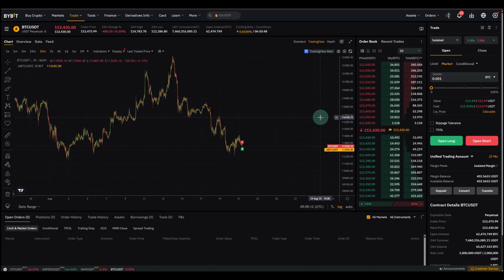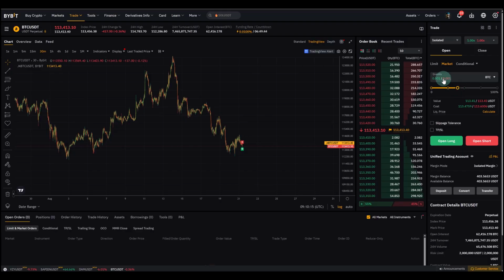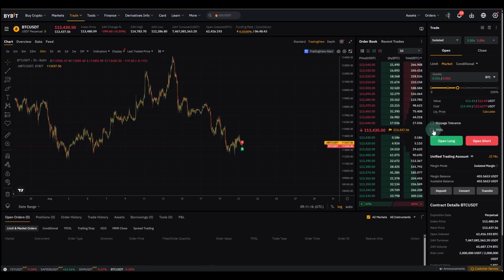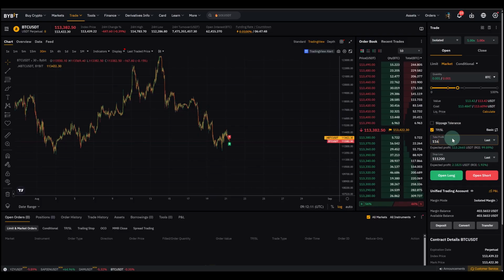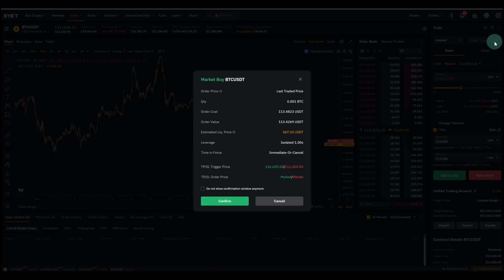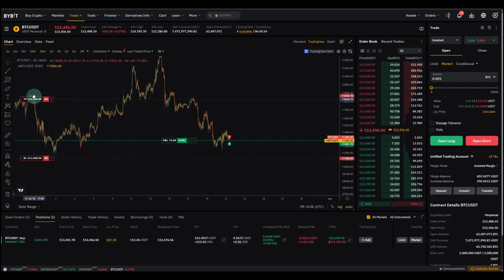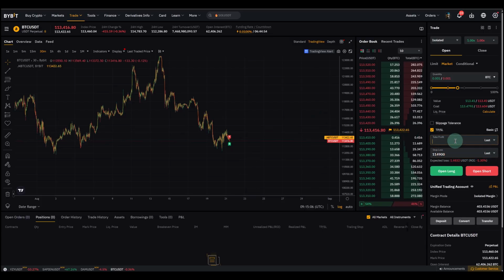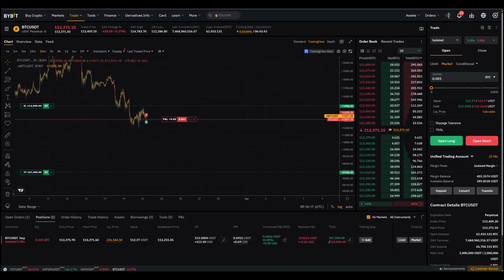How to Place a Stop-Loss on Futures Market Orders (Stop Market Order, Bybit Tutorial)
Learn step by step how to set a stop-market order as a stop-loss when trading futures. In this tutorial, I’ll walk you through the exact process of protecting your trades using stop orders so you can manage risk effectively. Whether you’re new to futures trading or just want a clear explanation, this guide will help you understand how stop-market orders work and how to place them correctly.

We’ll use Bybit as an example, but the same concept applies to most futures trading platforms.

👉 Trade on Kucoin:
Receive a 20% fee discount:

👉 Trade with Trading212:
Receive shares worth up to $100: